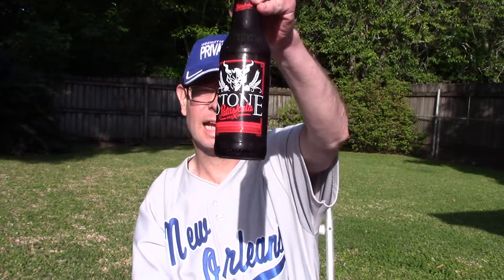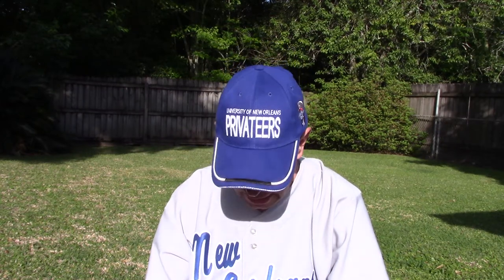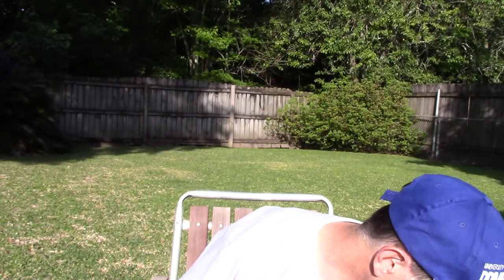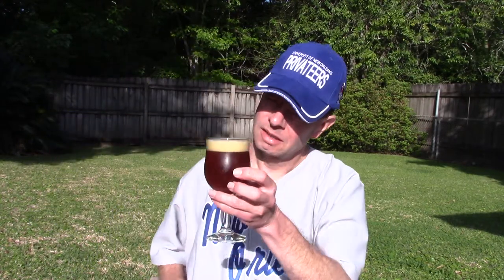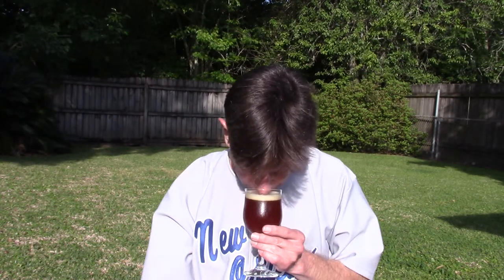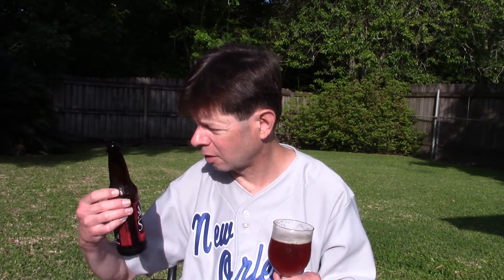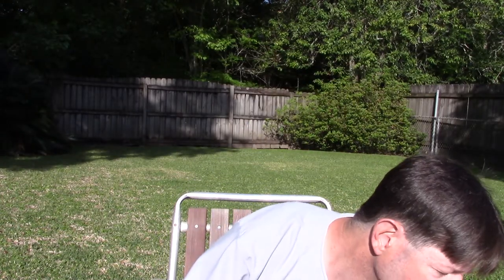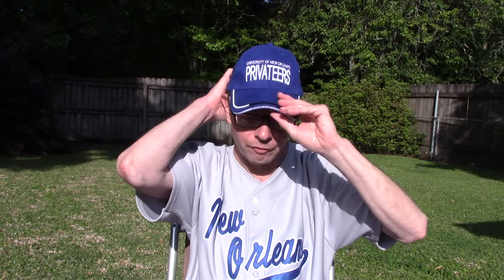Louisiana Beer Reviews: Pataskala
7.3% alcohol. 75 IBU. Introduced in 2015.

"Pat-ASK-ala? Pata-SKALA? Pa-TASK-a-la? While those in the know favor the third pronunciation, no matter how you say it, this is a unique red IPA. The beer was first brewed in September 2015 to support music and arts education programs in Pataskala, Ohio, where Stone co-founder Greg Koch grew up. People there loved it, so we added the beer to our seasonal lineup, and the Pataskala name stuck. The crimson hue is courtesy of a special German malt variety by BESTMALZ® called Red X. Appearances, however, only tell so much. Heavily dry-hopped with Mosaic, Cascade and Amarillo hops, the beer is incredibly citrus-forward, rounded out with notes of biscuit and toffee from the malt bill. The result is evocative of red IPAs yet different. And as luck — or perhaps skill is more the appropriate word, to give our brewing team their due — would have it, it’s quite wonderful. We think you’ll find this unusual red IPA to be quite deliciously satisfying, no matter how you choose to pronounce it."